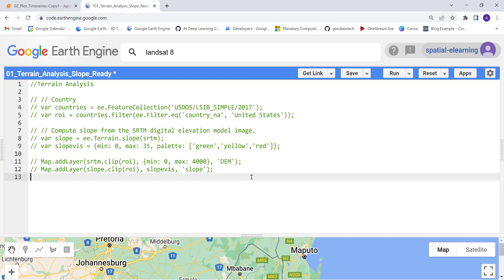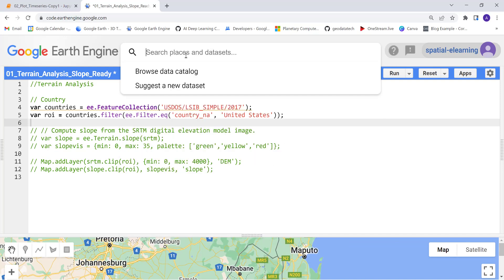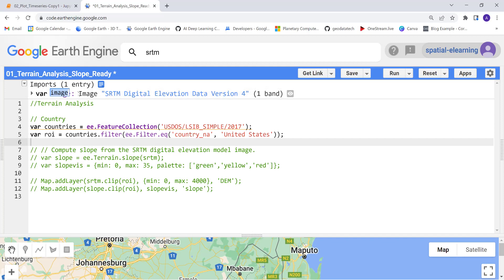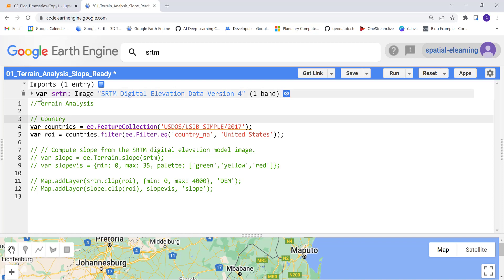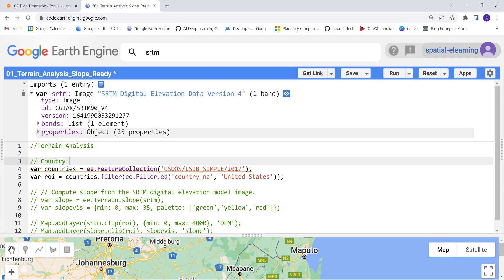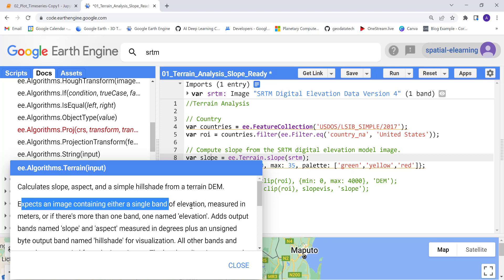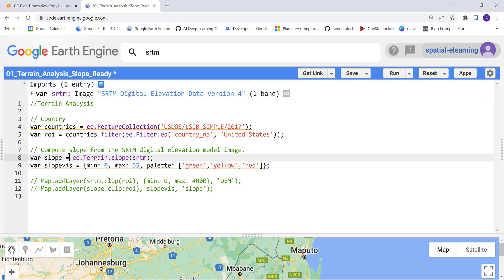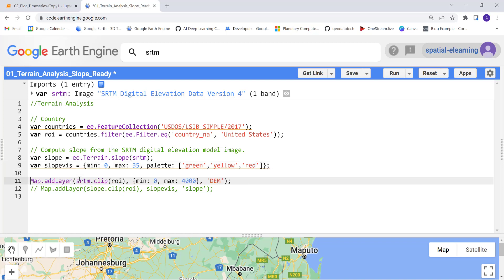Terrain Analysis with DEM Data in Google Earth Engine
This tutorial will show you how to calculate slope using a digital elevation model (DEM) in Google Earth Engine.